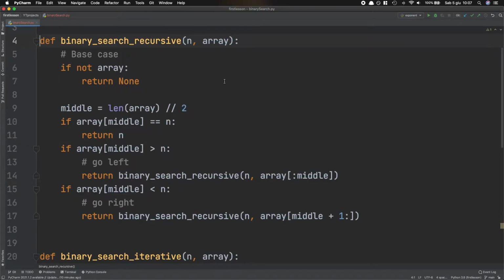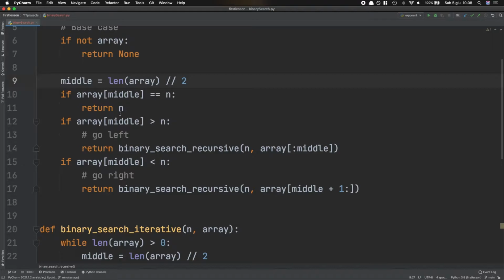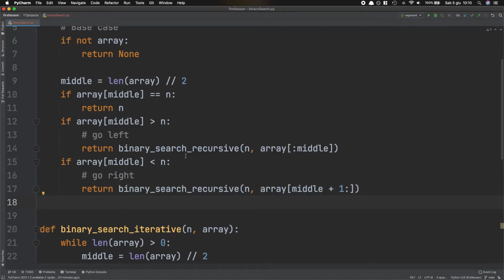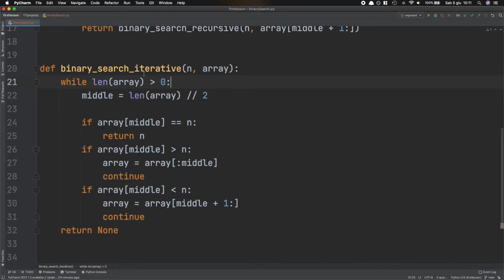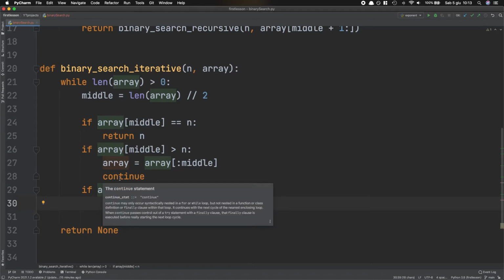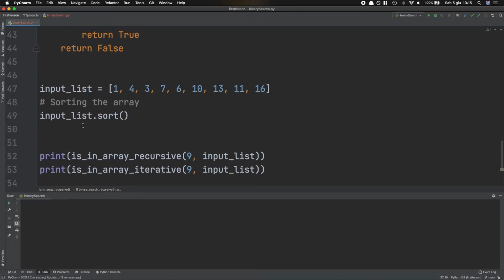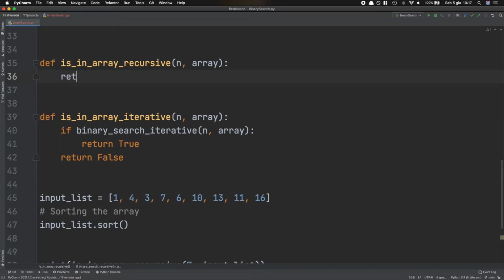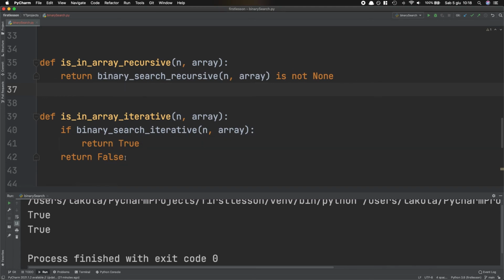Creating Python Projects #8 - Binary Search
Hello there, good people,

How is it going? I hope well. Today I am at episode 8 in the series Python projects for beginners.

Today I have something special, because it’s not really a project but more an implementation of some particular algorithm, what am I talking about? I am talking about binary search. Why isn’t it a project? Well, basically the algorithm is already there, you just need to implement it, now as far as I am concerned, I love to try and implement all sorts of algorithms, they are good for your brain, they make you think and there are many of them that apply to different scenarios, and in an interview or in normal life as well they might give you that edge. Mental elasticity is one of those highly demanded skills, so you might want to try it. Despite not being indispensable to become a software developer or a web developer, everybody recommends learning algorithms and data structures because it really increases the awareness level when you are coding. You become mindful of time complexity, memory management, it is definitely something worth investing your time as a beginner.

Binary Search has a pretty clever solution to look for items in a sorted collections, and it follows the so-called “dividi et impera” logic, divide and conquer, where the collection gets divided in half each time until the item is either found or not found.

Intro: 00:00
Binary Search: 01:48
Time Complexity: 03:49
Recursion vs Iteration: 05:28
Code explanaition: 06:32
Use Case: 11:19
Improved Syntax: 13:01
Outro: 14:41